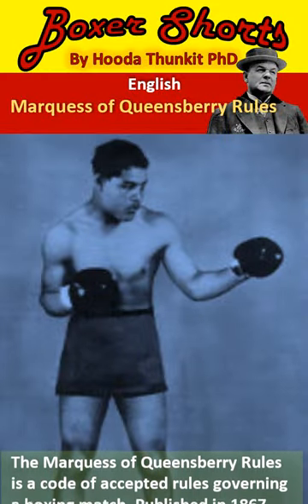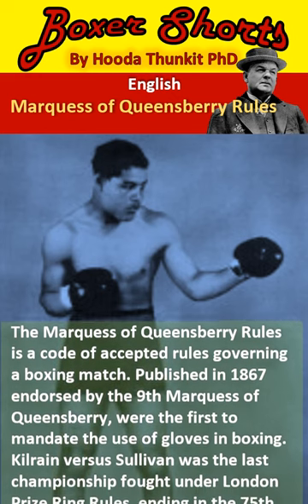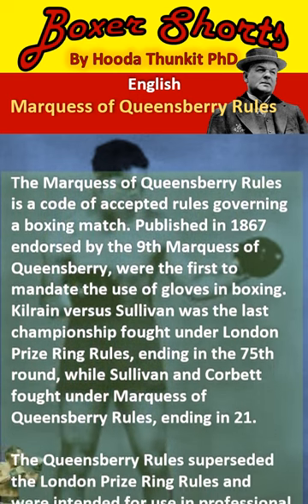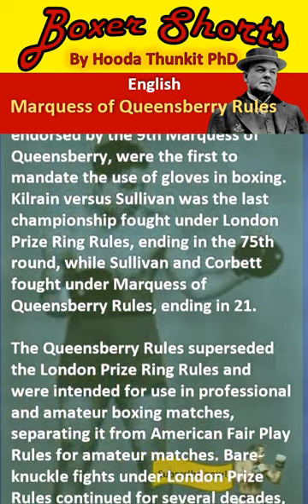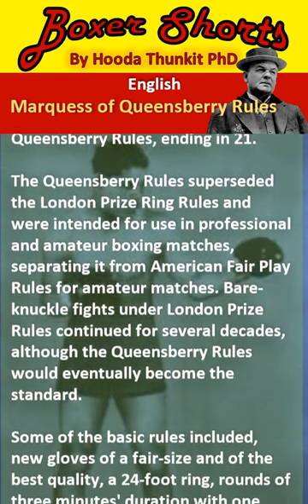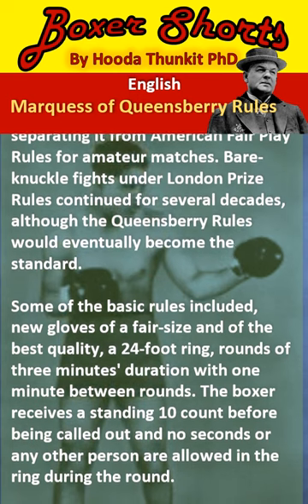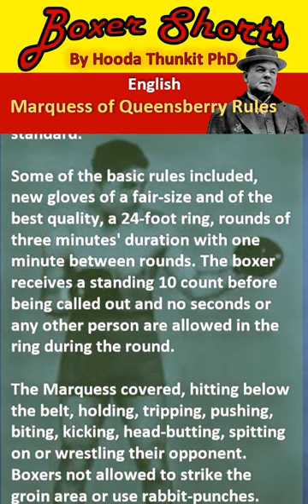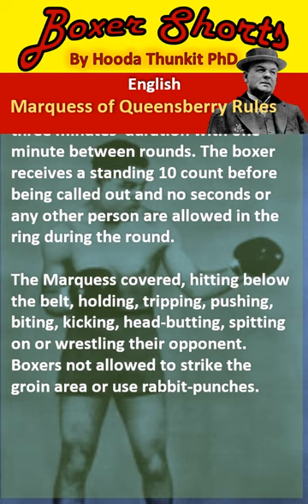BoxerShorts Marquess of Queensberry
Nobody compares to Sugar Ray Leonard in my opinion, only because I got to cheer him on in his victory match over Roberto Duran. Ali was given victories in split decisions only because he was the champion I feel especially against Norton.
With so many great fighters from John L. Sullivan and Gentleman Jim Corbett to Mike Tyson and Mohammad Ali it will be a big task to create so many shorts with so many great stories.

Let me know what order I should do them in.

Pendulums is a new epic written in four parts. I have completed drafts of Book One and Book Two for your perusal. Please give me your feedback before I submit the completed drafts of the four books to the Canadian Writer's Association for their professional opinion.

All Feedback is a gift.